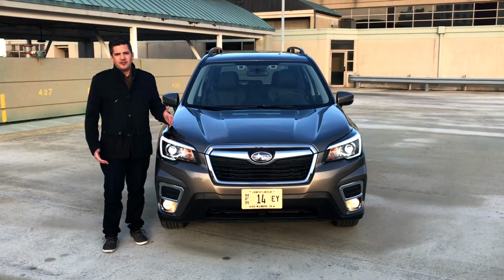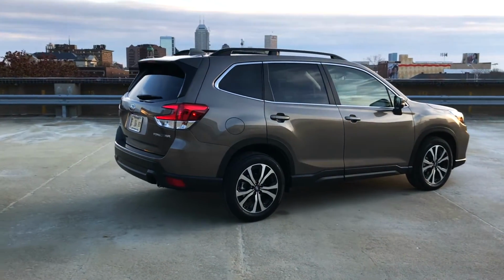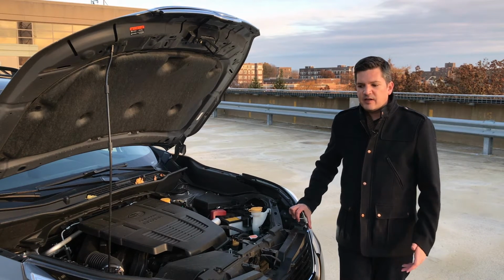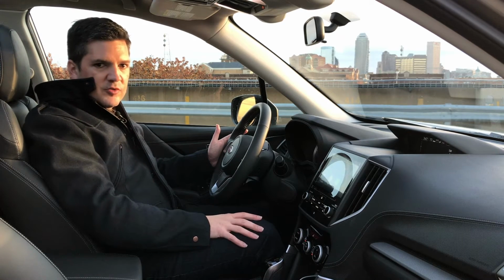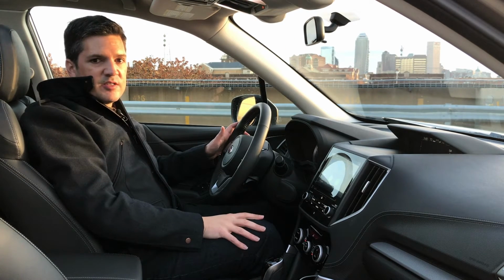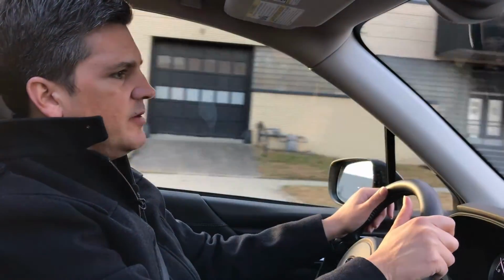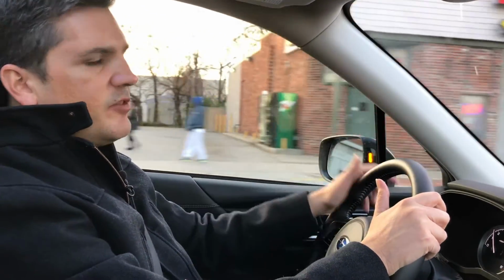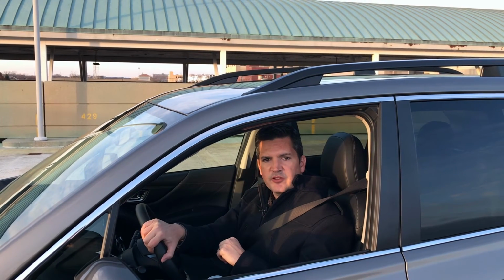2019 Subaru Forester | Complete Review | with Casey Williams